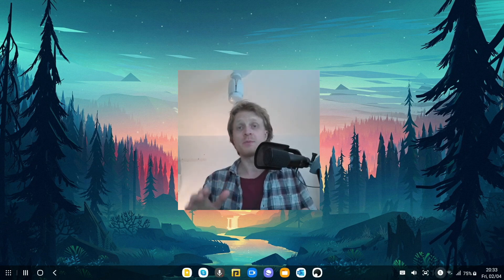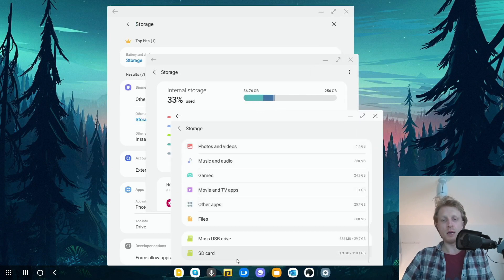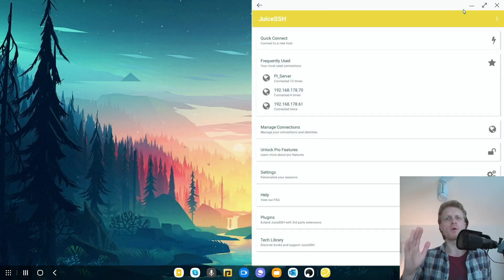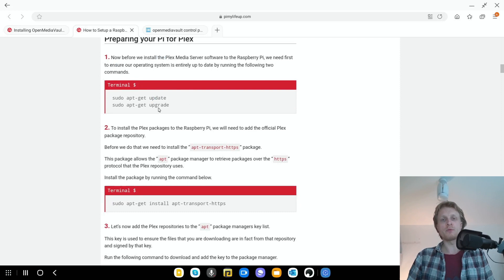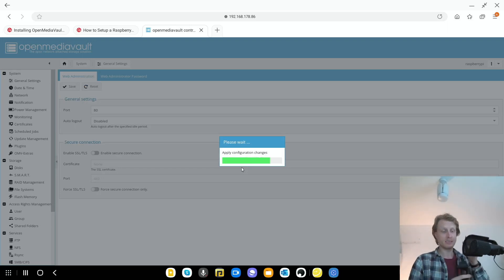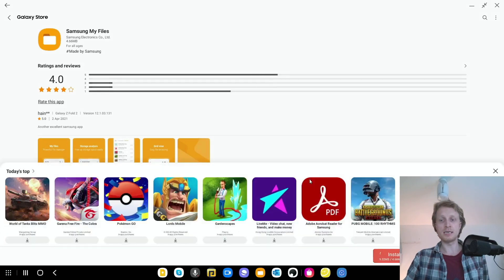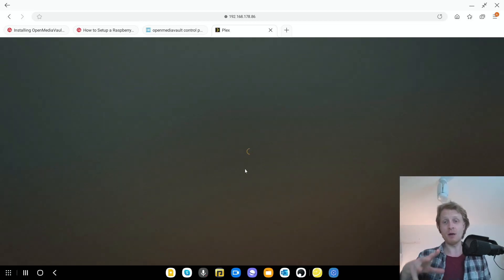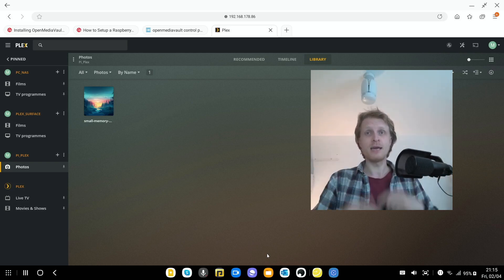NAS and Plex Server on Raspberry Pi | All done with Samsung DeX - No PC Required!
It's time to create your own PLEX Media server using Raspberry Pi and why not to and NAS functionality to the mix. As always - all done while using Samsung DeX as your main computer.

Time Line
00:00 Intro
00:28 What i am using
00:57 Format Micro SD Card
01:58 Using Raspi Card Imager
02:53 Unmount Micro SD card
03:33 Raspberry Pi Headless installation
04:11 Connecting to Pi using SSH
05:41 Open Media Vault Installation
07:22 Install Plex Media Server
09:06 Setting up OMV
15:04 Forgot to finish PLEX installation :)
15:42 Setting up Plex Media Server
17:27 Testing